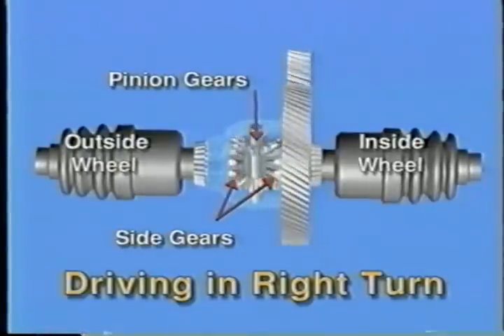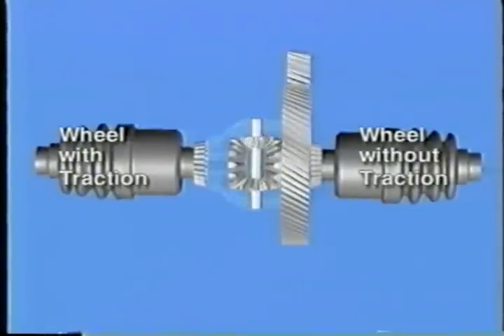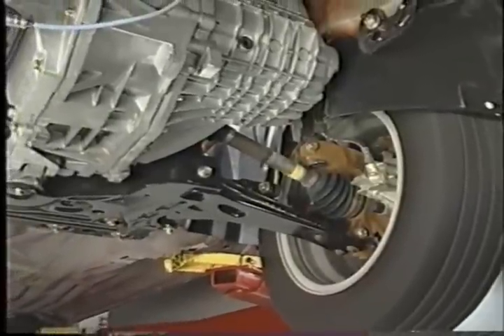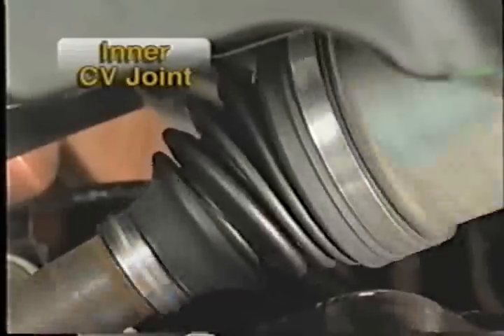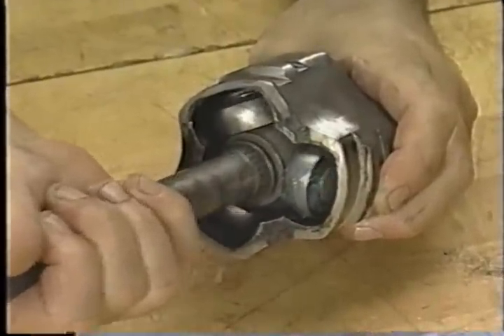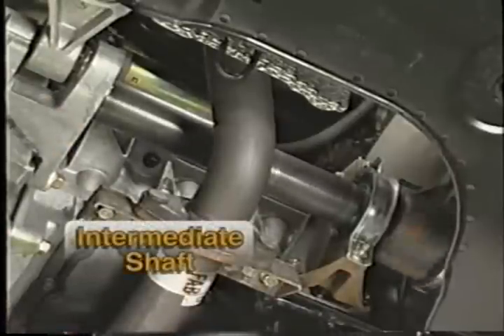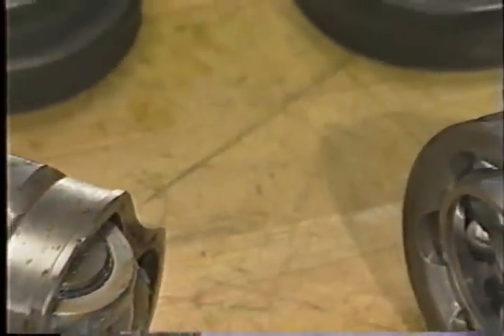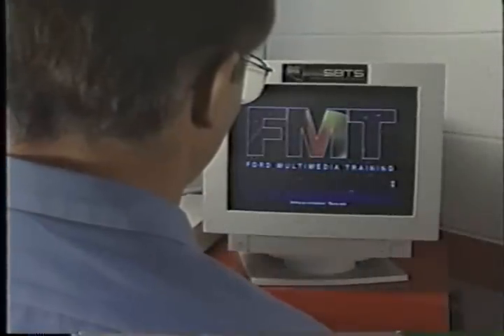Ford Manual Transmission and Trans Axle Operation - Part 3